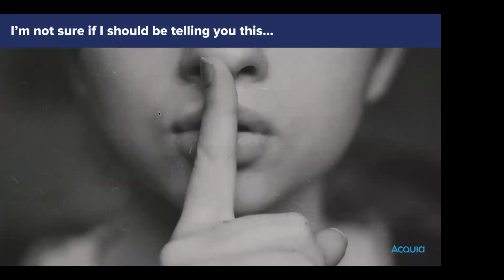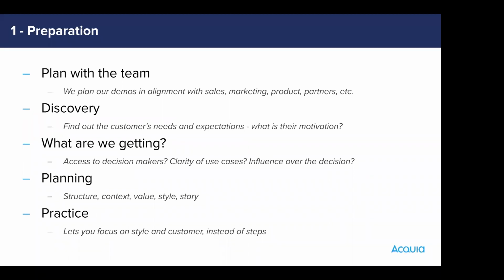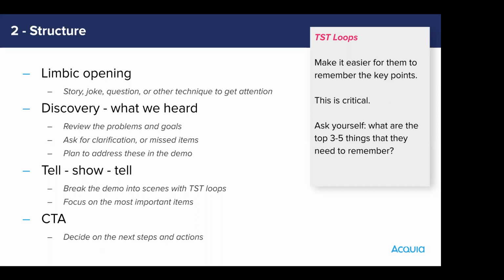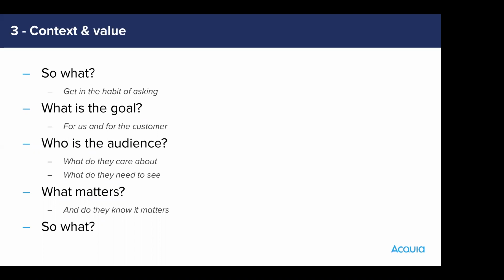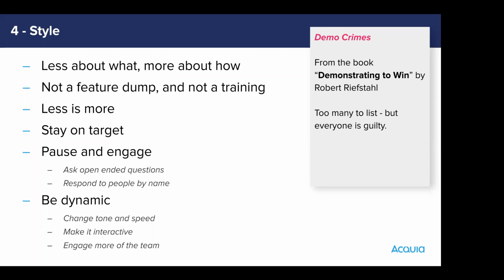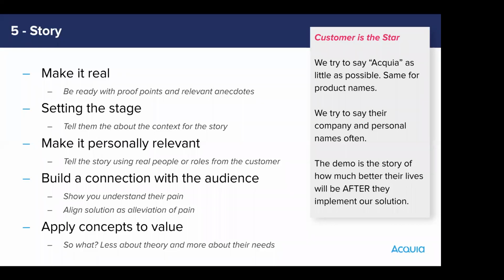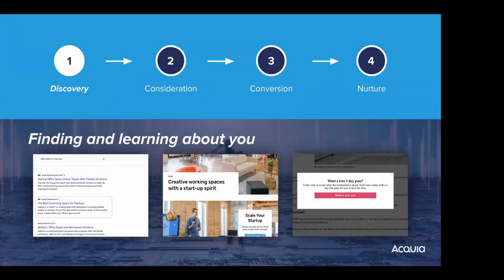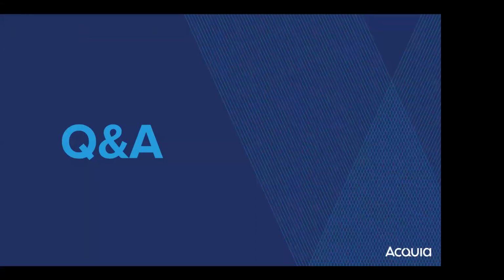August Partner Bootcamp